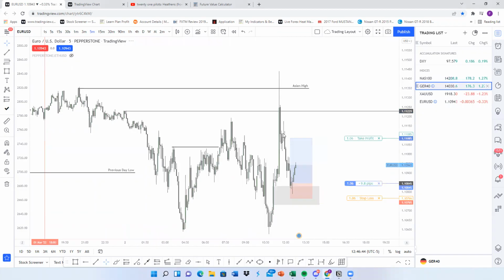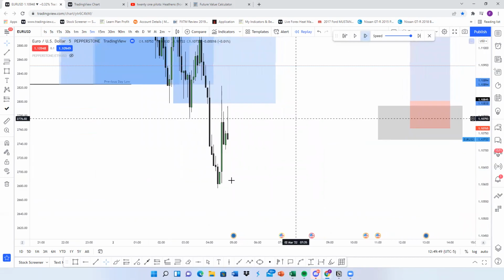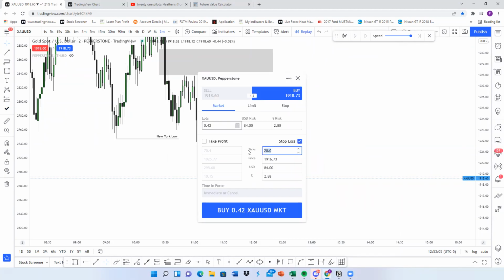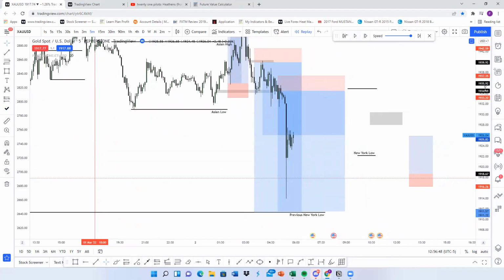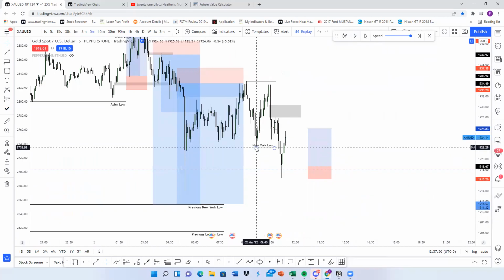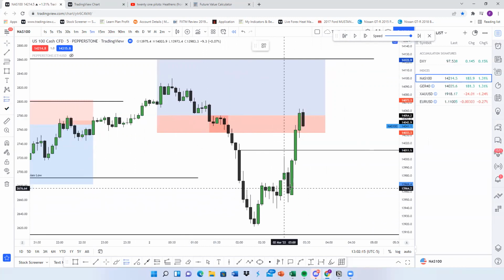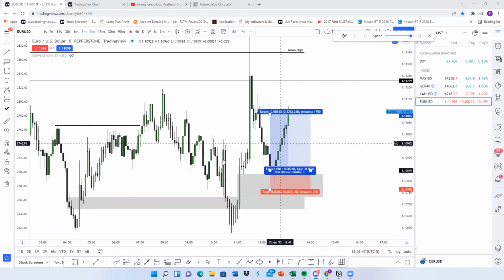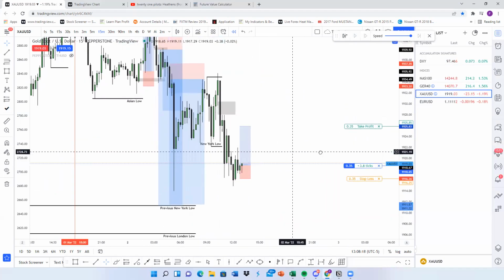21 Friday study material IF there s a power cut